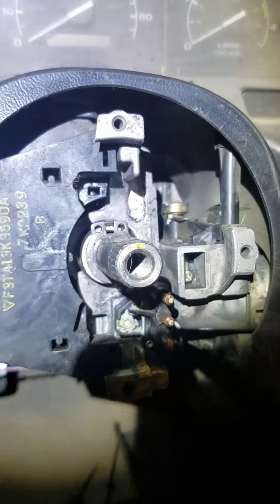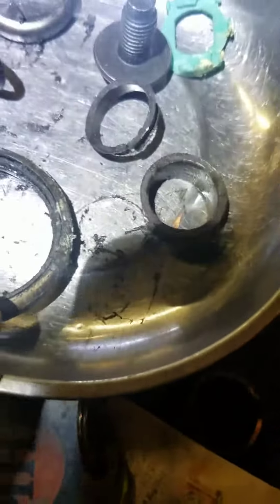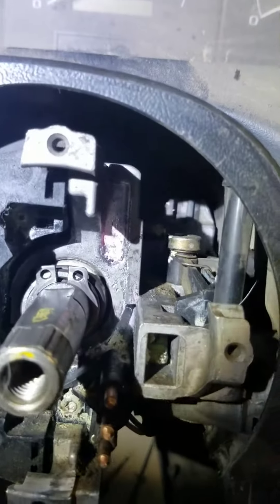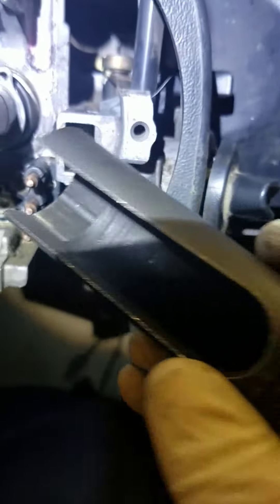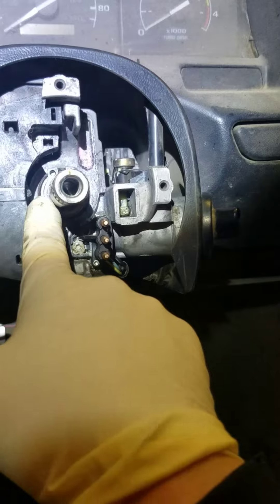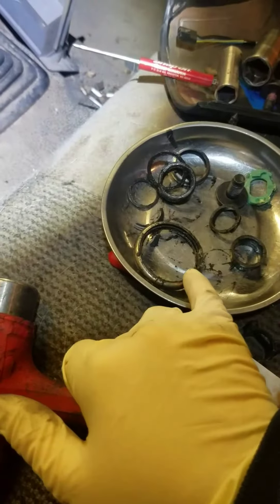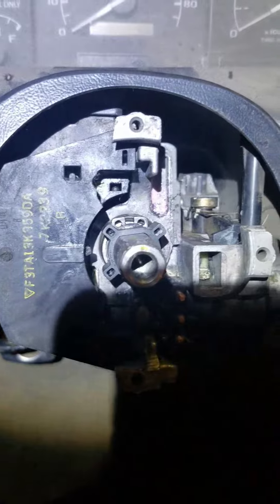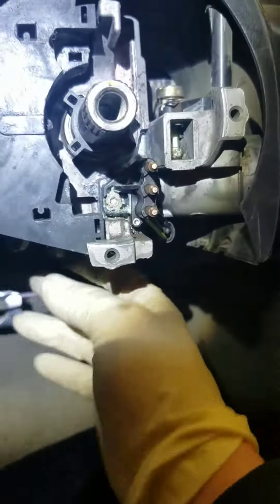97 f350 steering column bearing spring install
Discussing column bearing replacement and installing the new spring...